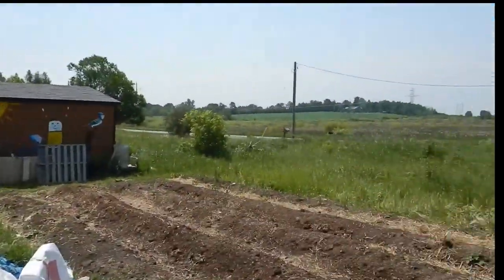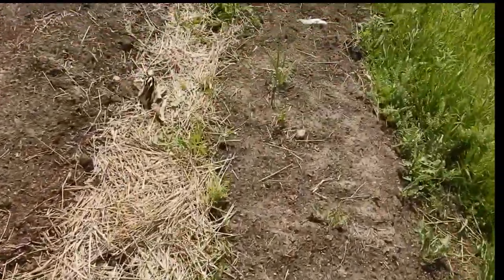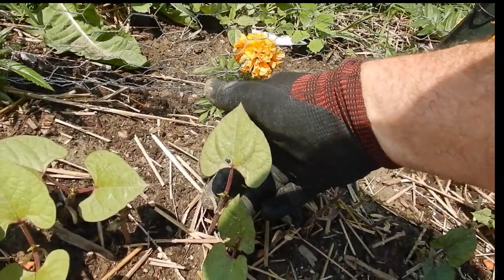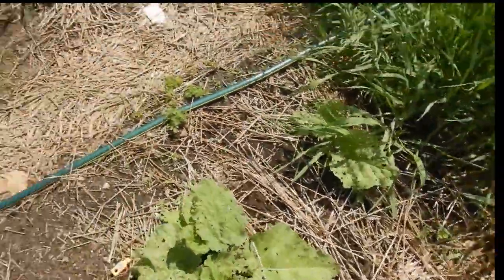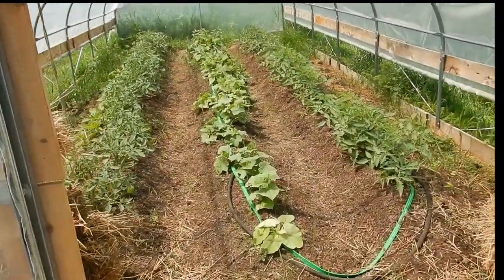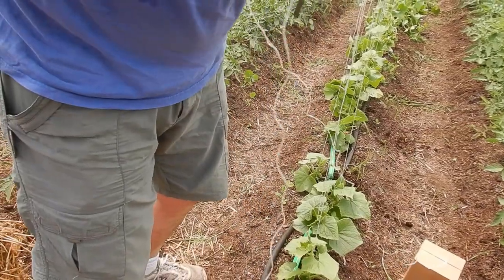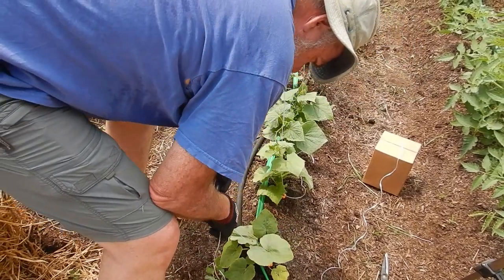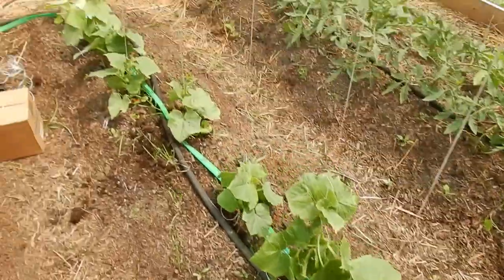Getting tough with the tomatoes and cucumbers - tying them up!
In this video, we show you how we are managing the tomatoes and cucumbers that we are growing in the high tunnel. We are tying them up to the horizontal purlines that hold up the high tunnel. We show you how to do this with two different techniques, with and without stakes. @EastMarshAcres